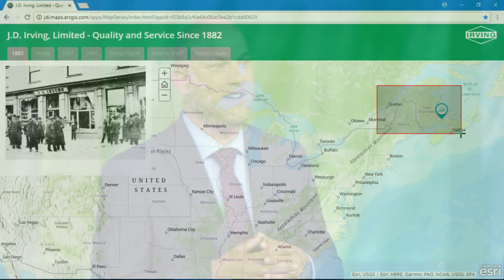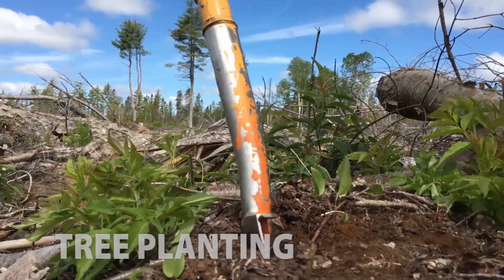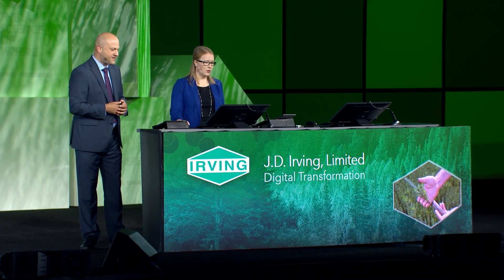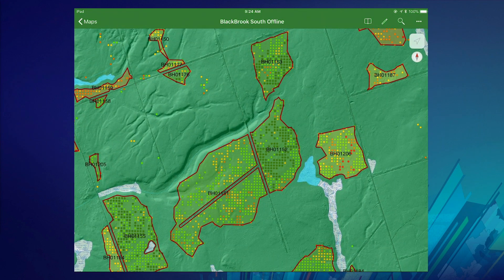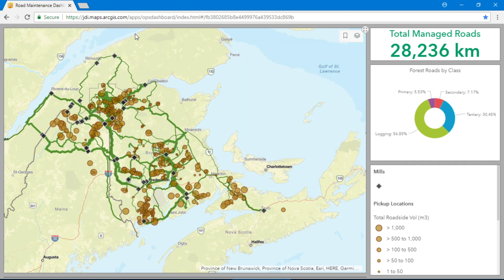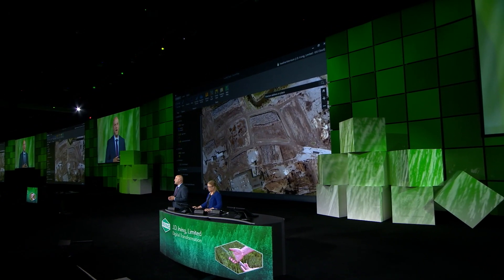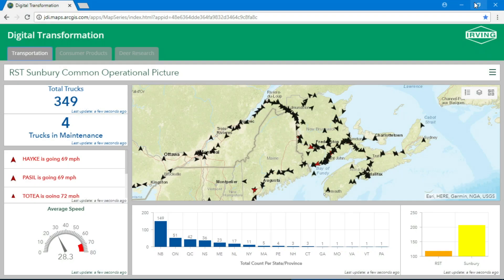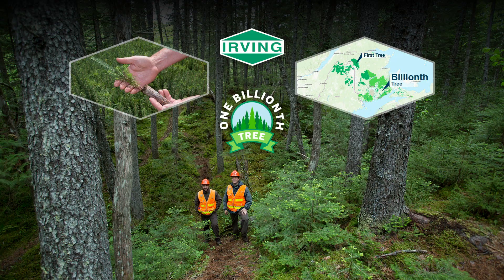Celebrate GIS Day: J.D. Irving, Limited: A Forest Product Supply Chain GIS Transformation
Venture northeast to Saint John, New Brunswick, Canada and pay a visit to the team from J.D. Irving, Limited (JDI). Learn from their 34 years of experience with GIS, their methods for internationally award-winning sustainable resource management, and how to operate a vertically integrated supply chain from tree seedling to shelf. Through years of nurturing and cultivation, their GIS team has grown to deliver location and business intelligence across their vast and remote operations. Discover how GIS is woven into the fabric of J.D. Irving, Limited, providing the Atlantic Canadian region and the state of Maine with economic resiliency, responsible resource management, and community engagement.